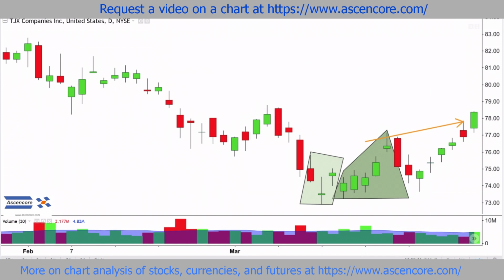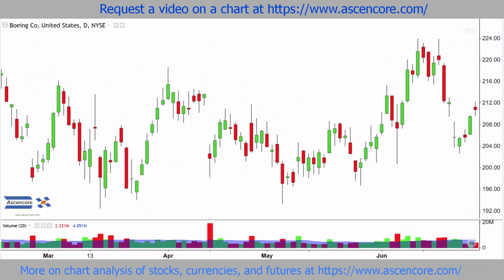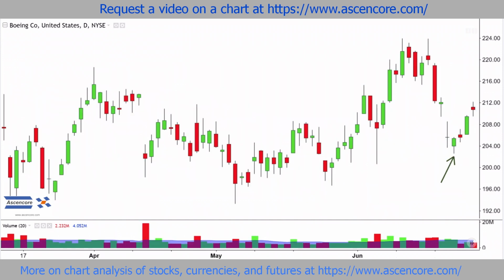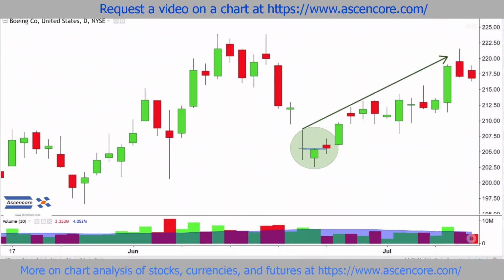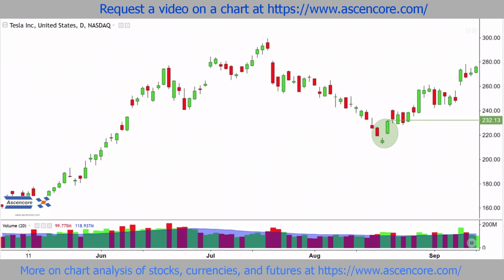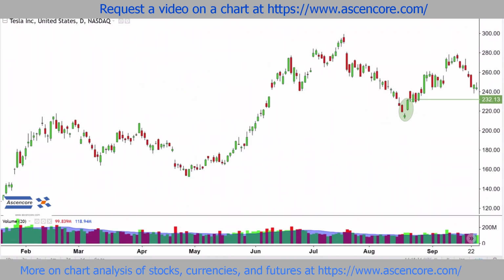Stock Chart Technical Analysis (Morning Star) Candlestick Chart Pattern Analysis